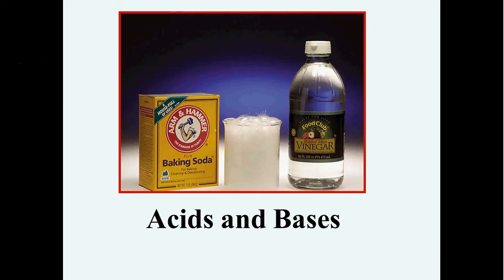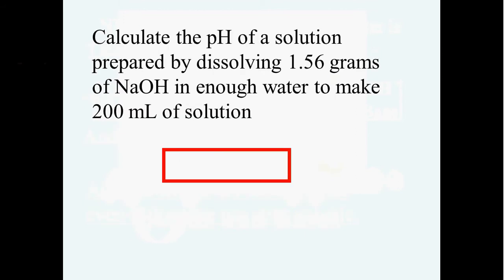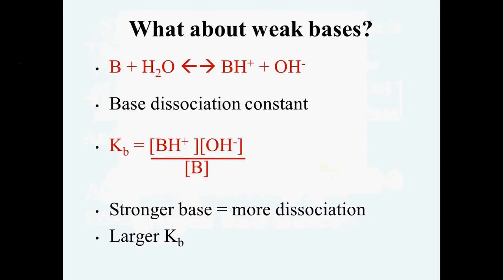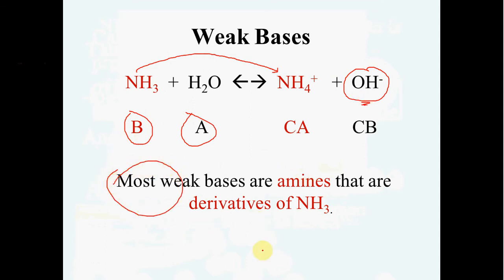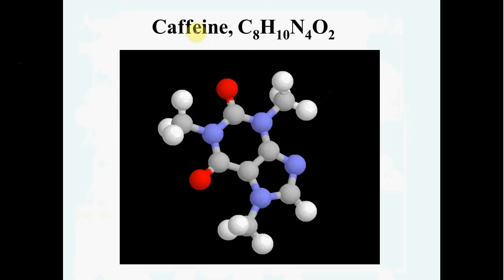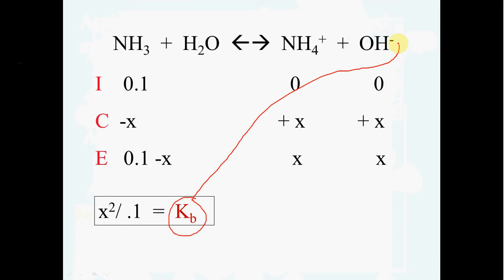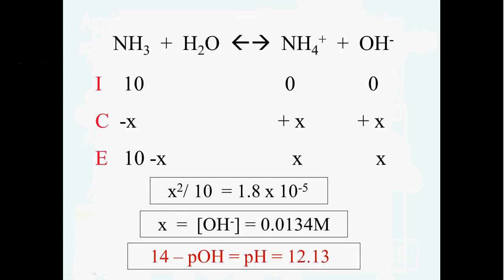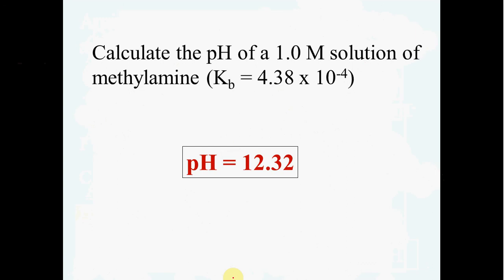weak base equilibrium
An introduction to weak base equilibrium problems.